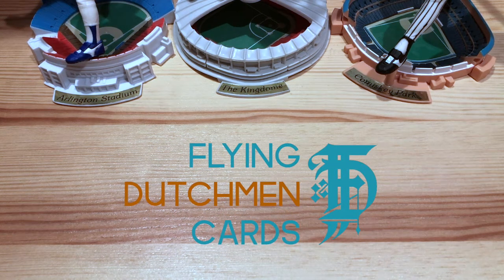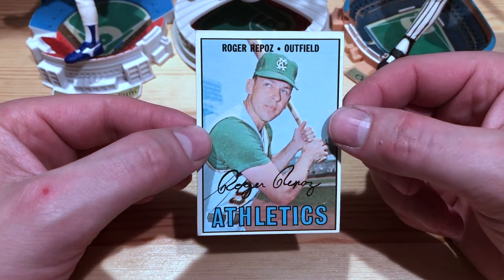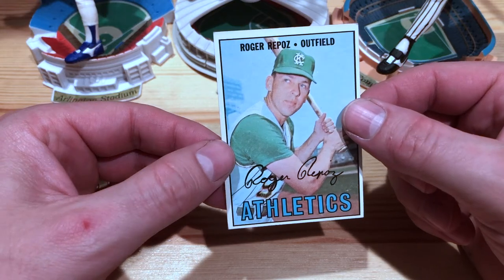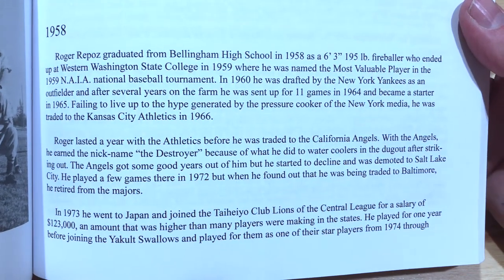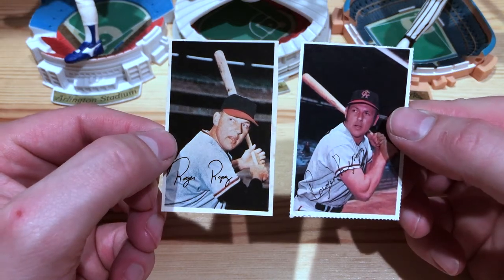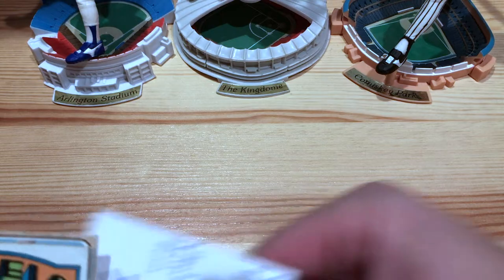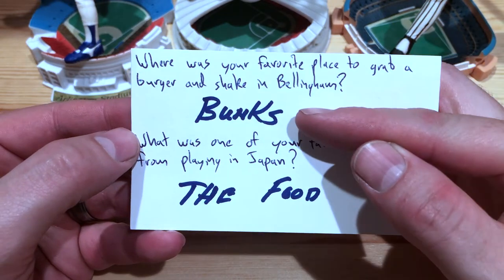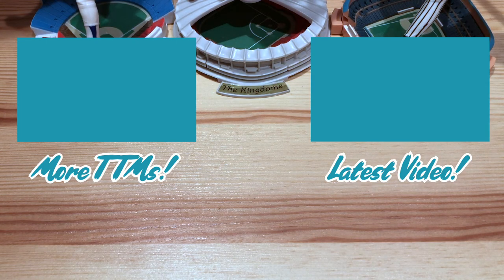Hometown Hero Baseball Card Super Collection + TTM!